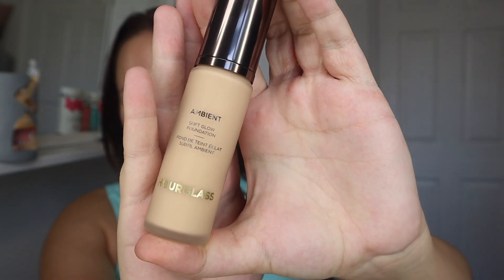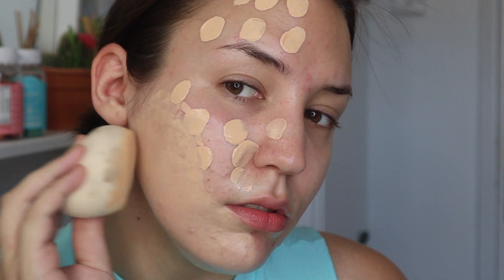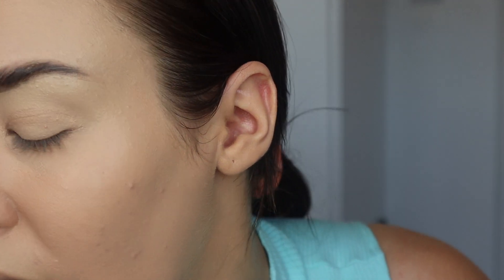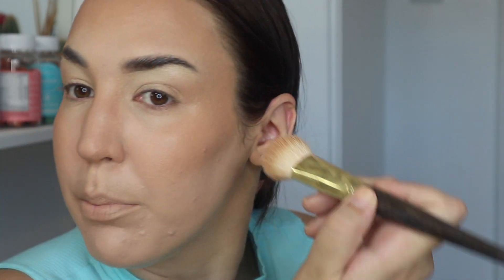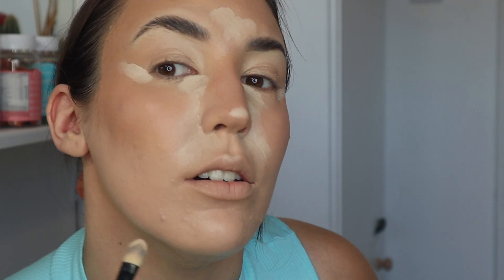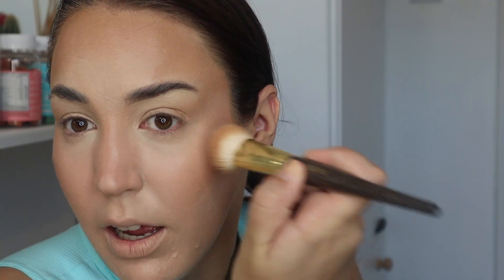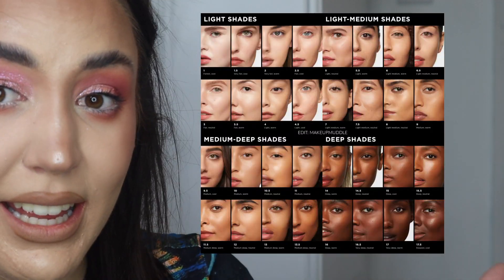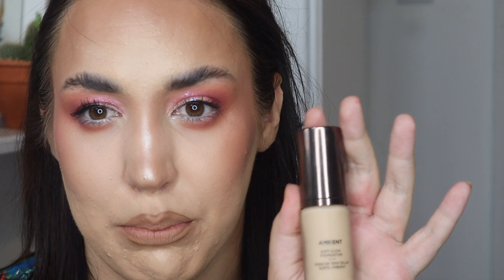Blurs Pores?!?! - Hourglass Ambient Soft Glow Foundation - Full Day Wear Test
I love Hourglass as a brand and when I saw this new foundation release I knew I had to try it and see if it lives up to its claims. I also put it through the ultimate test by trying it on the hottest weekend of the year to see if it really is sweat proof. Let me know what you think of this foundation and if you will be trying this out? Enjoy!

Schedule:
Monday - 7pm
Wednesday - 7pm
Friday - 7pm

Pros:

- 34 shades
- Perfect for oily skin
- Weightless Formula
- Perfect Colour match online

Cons:

- Not suitable for dry skin
- Demi matte formula